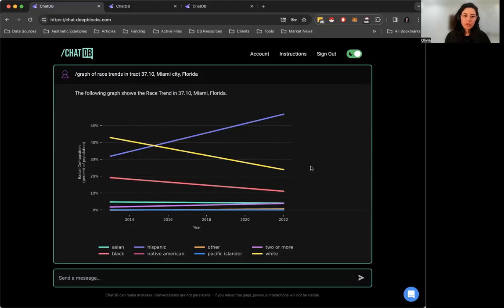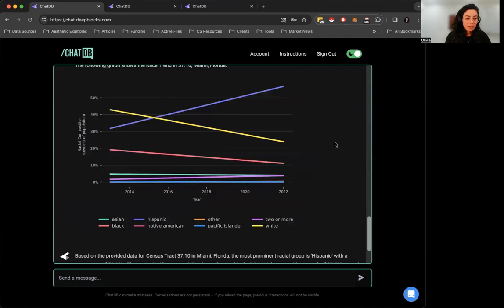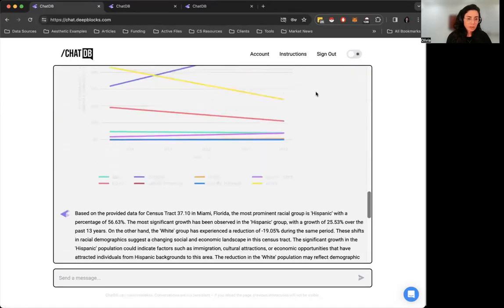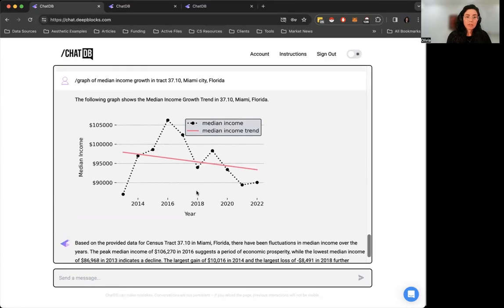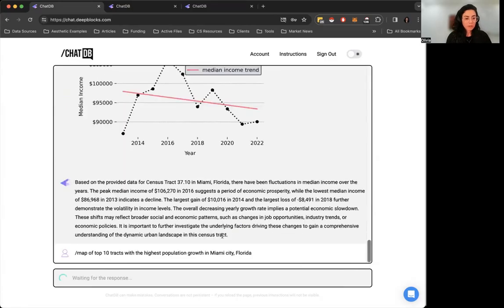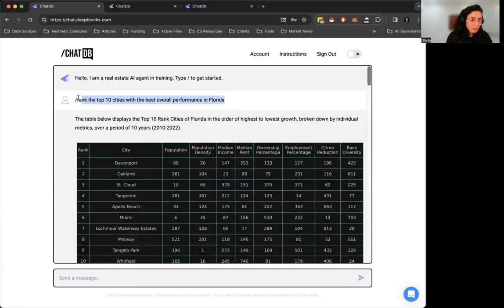Deepblocks CHAT DB - Tutorial - Exporting Images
In this tutorial from the ChatDB series, we show you how to use the software for creating marketing materials by extracting and saving images directly from your reports. Whether you’re working in dark mode or light mode, you’ll learn how to generate presentation-ready visuals that match your preferred style.

We cover how to save images by right-clicking, why it’s important to rerun prompts when switching modes, and how to keep an archive of your favorite prompts for consistent use across projects. You’ll also see examples of graphs, maps, and tables in both modes—and how large language models add insightful commentary to the data you generate.

With these tools, you can easily prepare professional-quality visuals for your presentations, marketing materials, or client reports—making your data not only accurate, but also visually compelling.